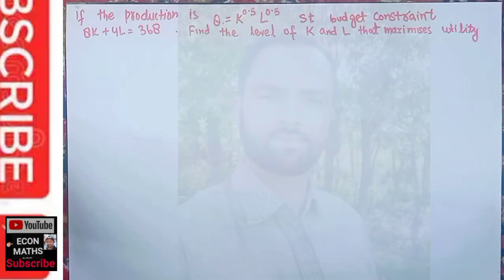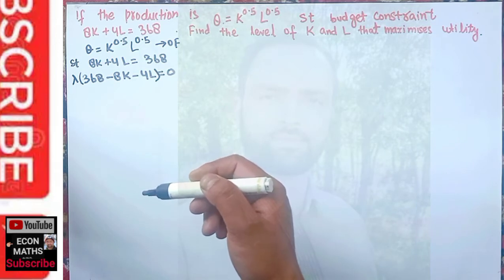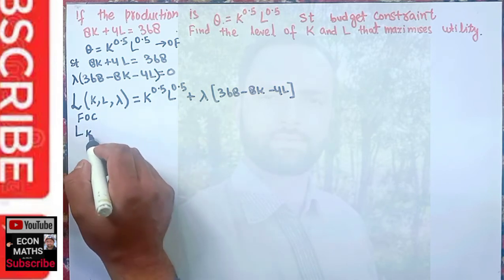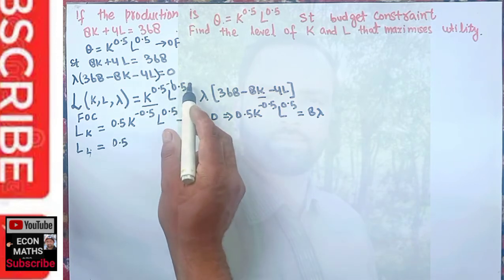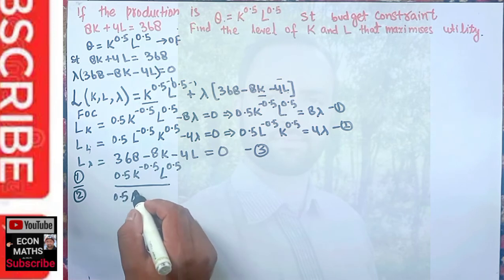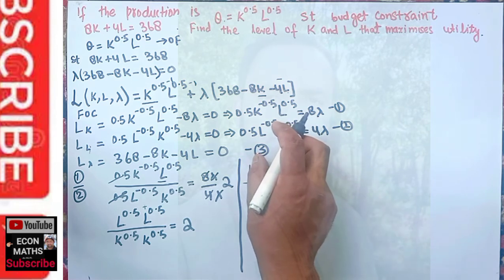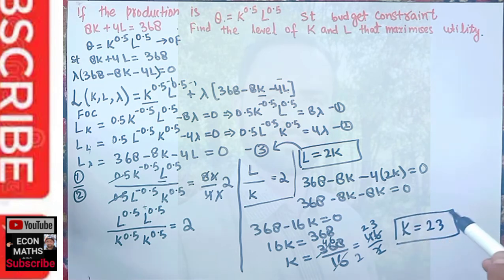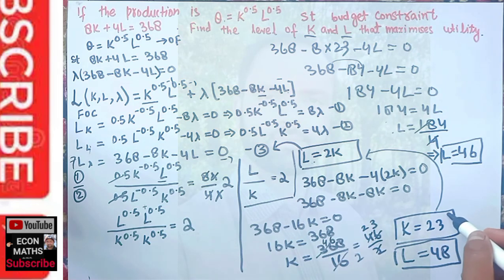constrained optimisation problem. finding the level of capital and labour that maximizes utility